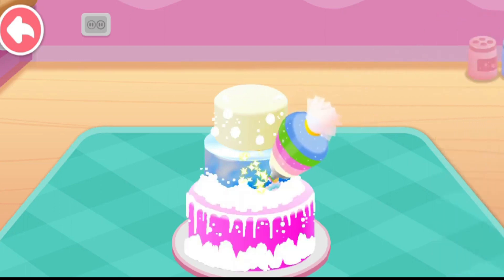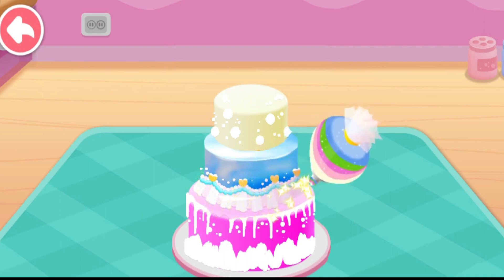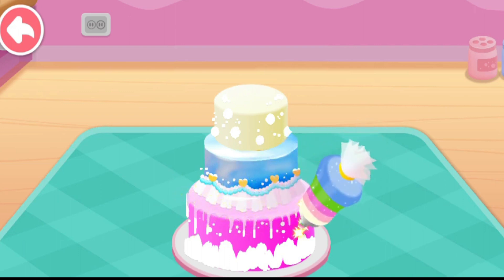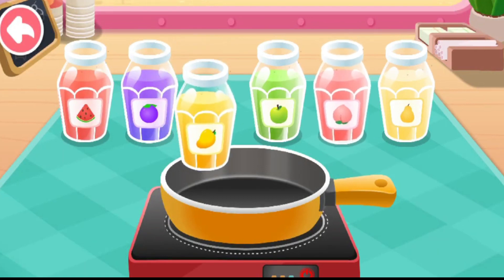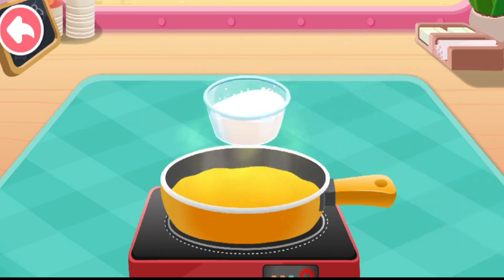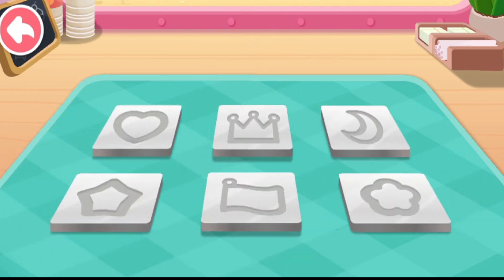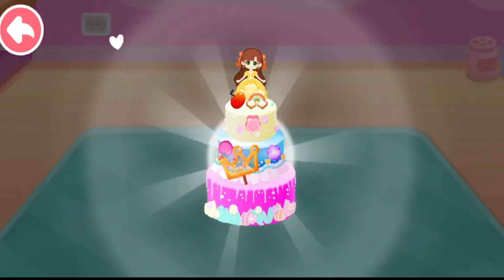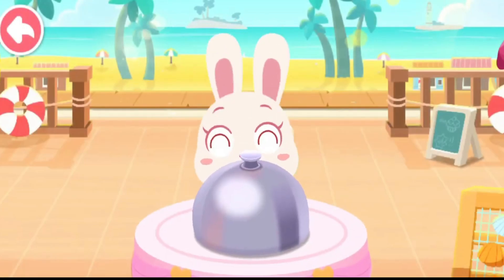Ice Cream Truck | Making Creative Desserts | Ice Cream, Smoothie Decoration babybus Gameplay Video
Little Panda's Kitty World - Baby Panda Care | Kids Cartoon | Animation For Kids | Babies Videos #01

Little Panda Rescue Team | Help And Take Care Of Dinosaurs | Babybus Gameplay Video By Kids Gaming